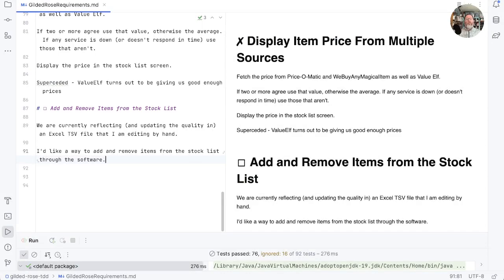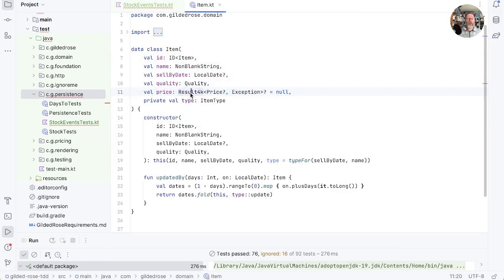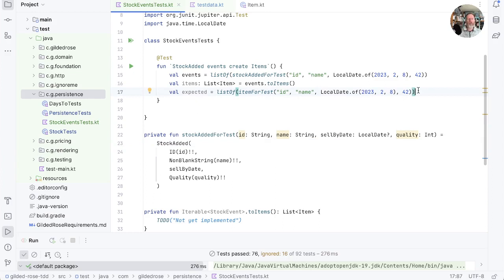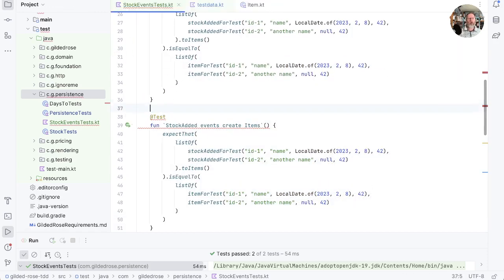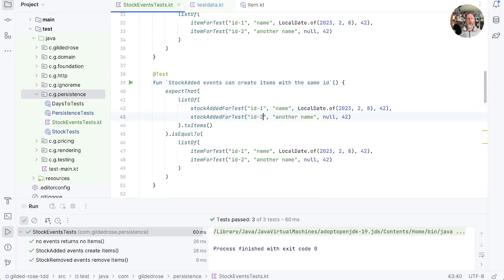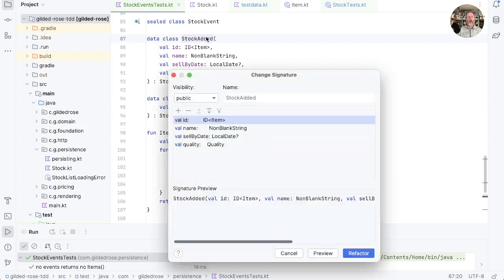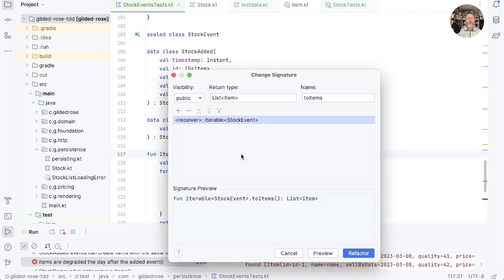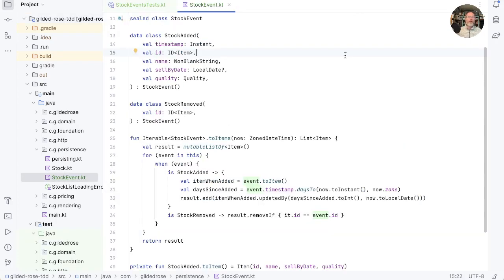Functional Kotlin - Simple Event Sourcing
Up until now we have been reading our stock list from a file that is managed by another system - Excel to be precise. We would like to bring that data into a database that we own, and at the same time make us more attractive to future employers if this startup fails. Enter Event Sourcing.

With Event Sourcing, instead of maintaining a database table of our stock, we store a list of the StockEvents - StockAdded, StockModified, StockRemoved. We then process the list of events to deduce the current list of items when we need to show it. This gives us a built-in audit trail, and allows us to correct mistakes or fix bugs more easily than if we modified entries in a table. As you'll see, it also gives us a place to process the complicated rules of magical item degradation rather than having to arrange a process to run once a day.

This episode is inspired by my reading of Uberto Barbini's upcoming book, From Objects to Functions